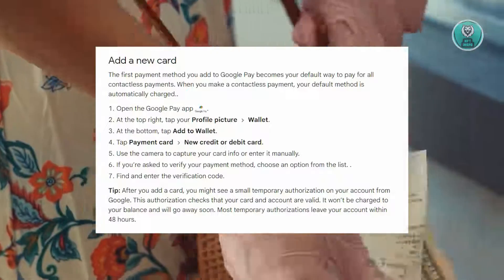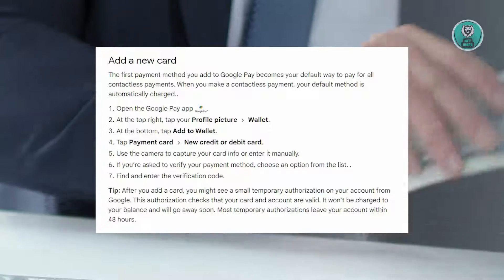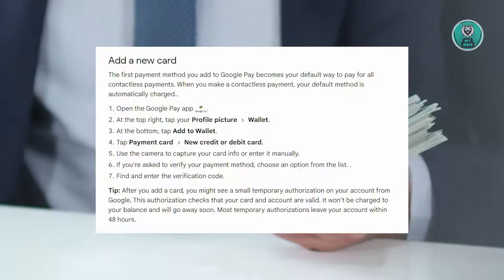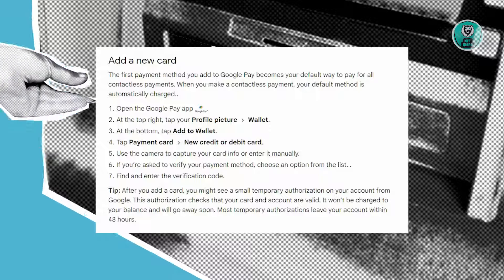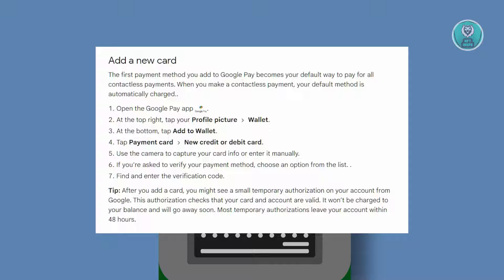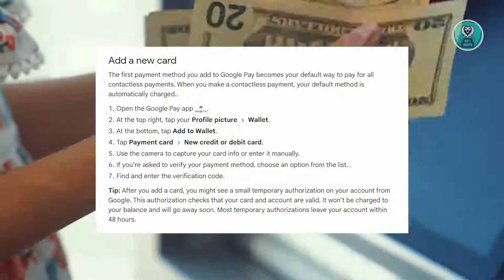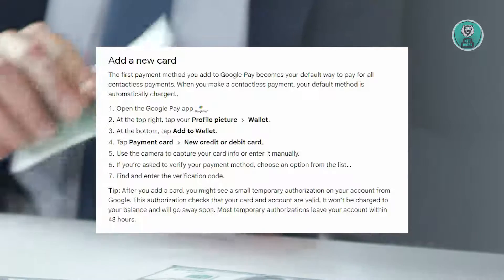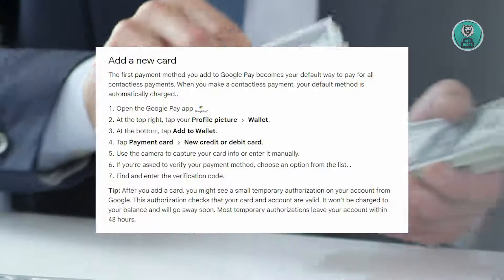How To Use Google Wallet | Google Pay Tutorial (2025)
If you want to be able to learn to use Google Wallet, this video is the perfect guide for you!